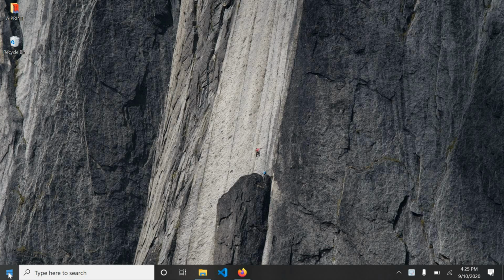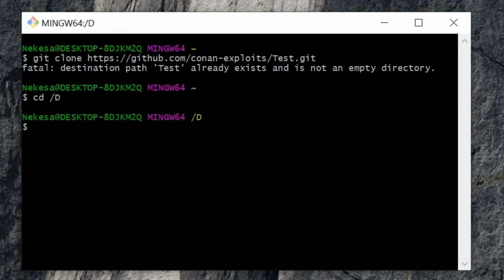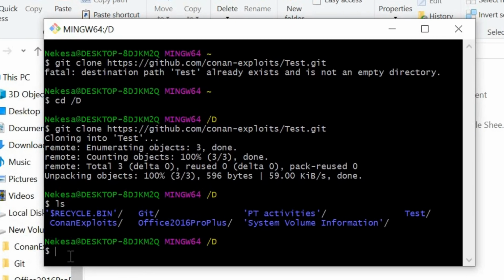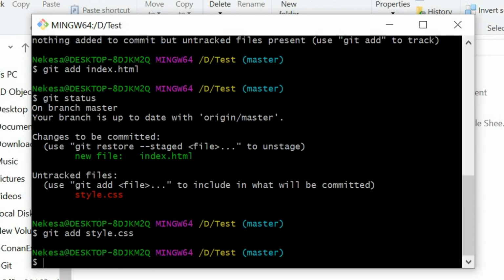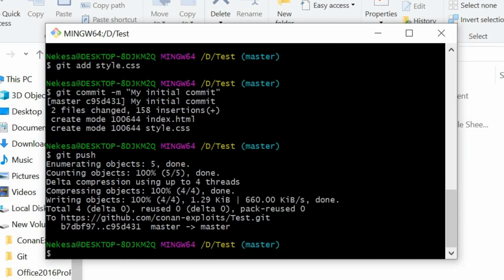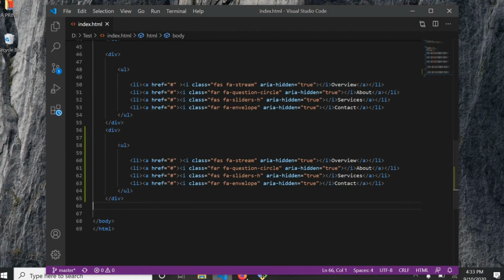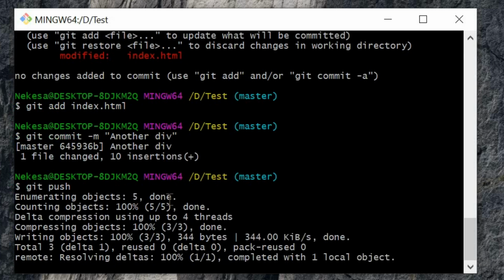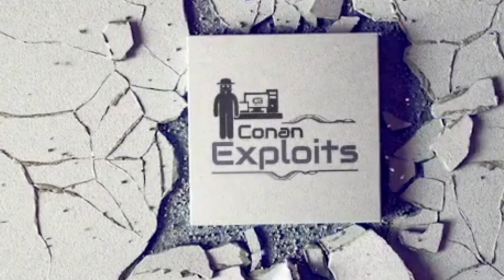Git Basic Commands : Add, Commit , Push | Beginner's Guide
The video shows you how to commit changes in your local code to your remote on GitHub.
There's a step by step example on changes made to a html file on your local machine and later commit the changes to GitHub

The commands  commands covered are
1.git add
2.git commit  -m
3.git push
4.git log

0:00 Overview of what is covered
0:40 Creating a Repo & Initializing it
1:00 Cloning A repo
2:00 Working on your Repo
7:00 Updating your Local changes to your Repo